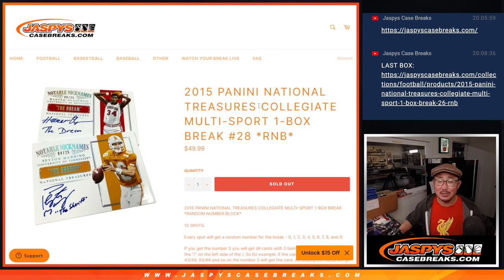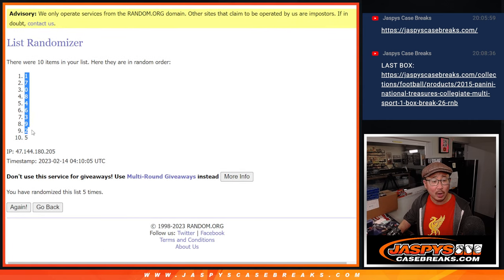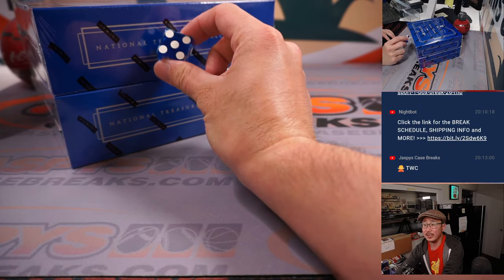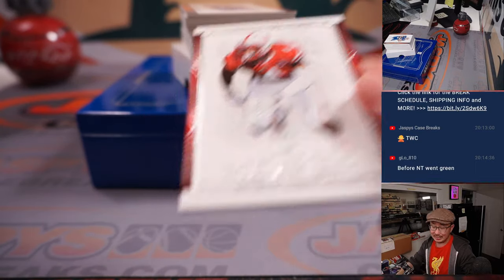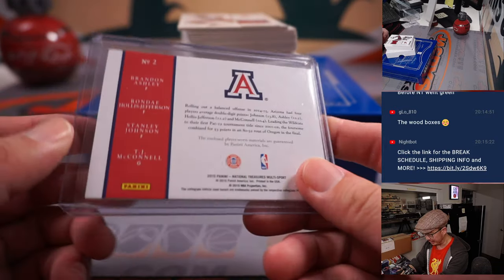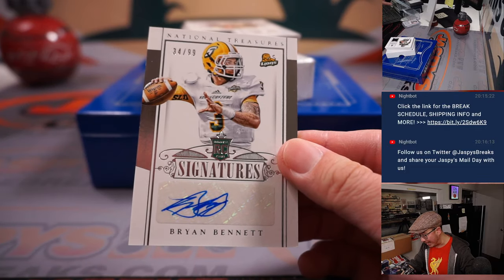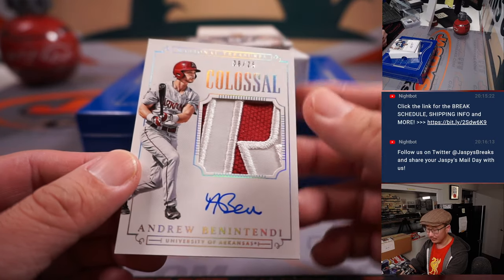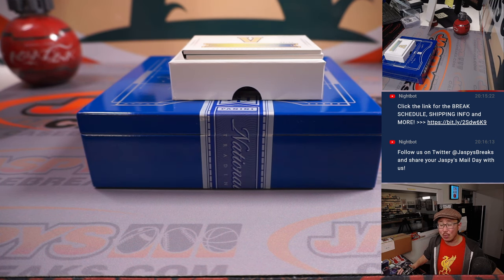M, 02.13.23 -- 2015 PANINI NATIONAL TREASURES COLLEGIATE MULTI-SPORT 1-BOX BREAK #28 *RNB*